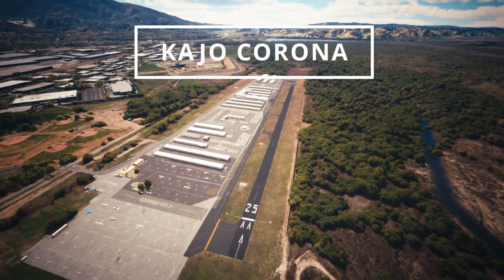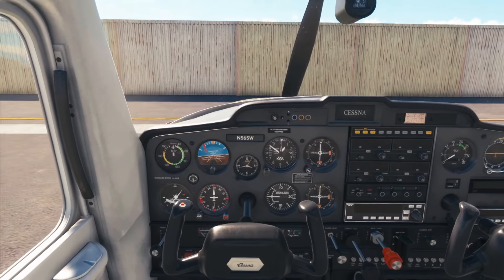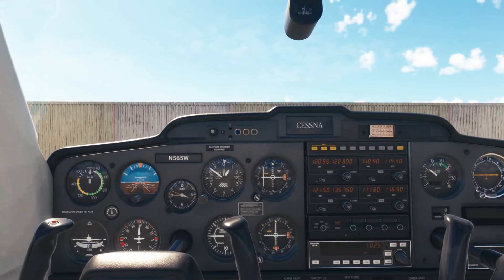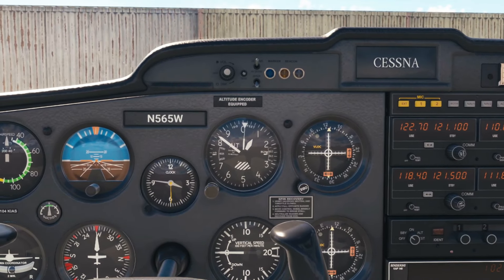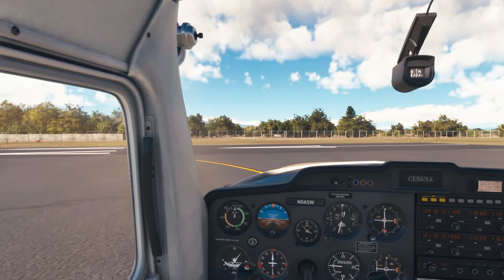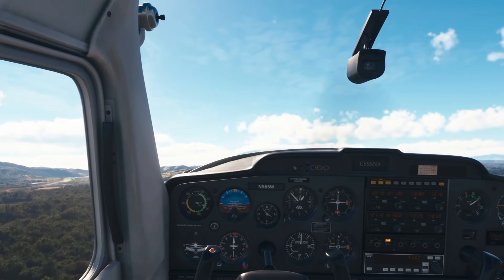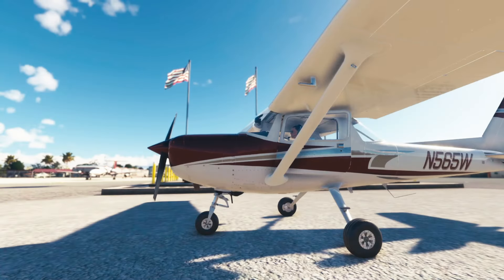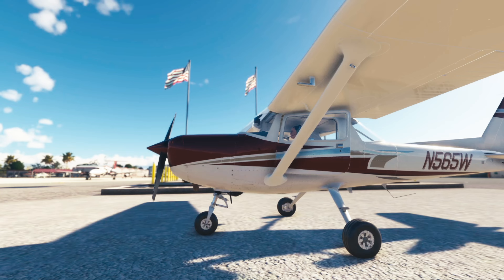MSFS 2020 Cessna C152 VFR Flight: Corona to Van Nuys via Mini Route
Fly the Mini Route VFR across the LAX Bravo from KAJO Corona to KVNY Van Nuys in the Cessna 152 in Microsoft Flight Simulator 2020.

Intro 00:00
Startup 00:31
ATIS 02:20
Flight Brief 03:21
Taxi 06:07
Run Up 06:39
Departure 07:15
Montage 08:43
Landing  11:02
Debrief 11:43

Hardware:
15" Razer i7 9750H 6 core, 32GB, 1 TB SSD, RTX2060
Turtle Beach Velocity One flight stick
TrackClipPro
Rift S

My MSFS Graphics Settings:

- Screen Resolution: 1920x1080
- AA: NVIDIA DLSS Super Resolution / Balanced
- DirectX: 12
- Terrain & Objects LOD: 75
All settings to Medium except:
- Terrain Vector Data: High
- Volumetric Clouds: Ultra
- Texture Resolution: High
- Anisotropic Filtering: 16X
- Texture Supersampling: 8x8

Video Editing & Color Grading: DaVinci Resolve 18